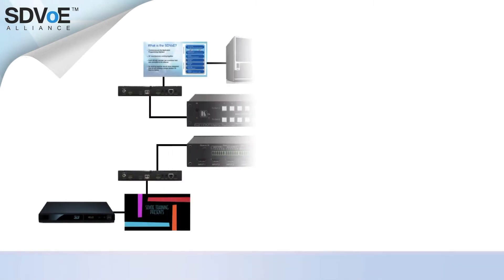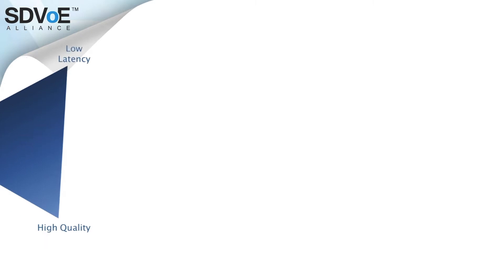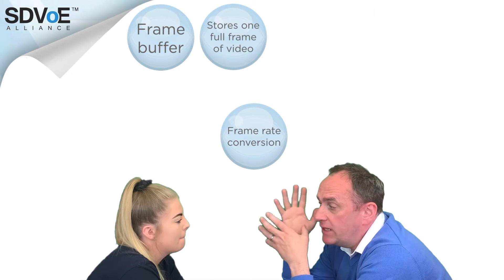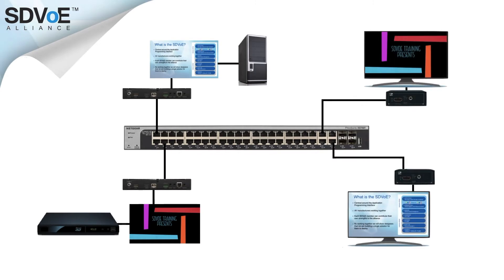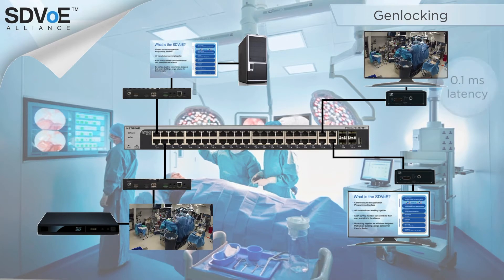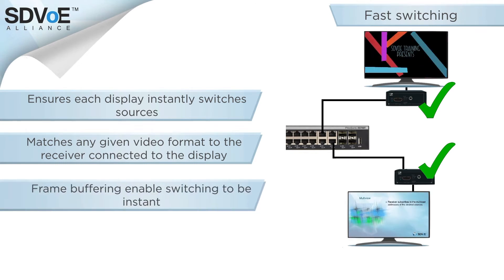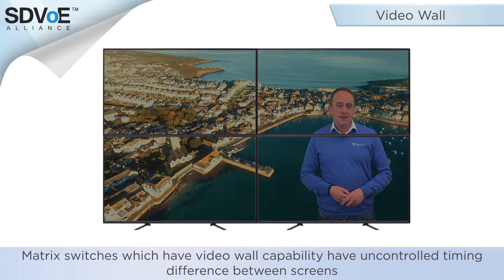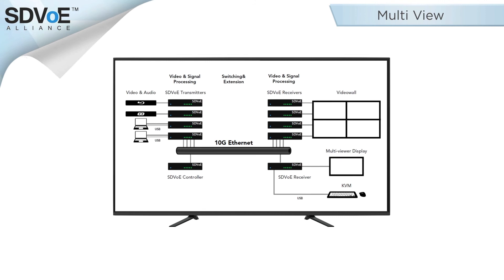SDVoE Video Modes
The world of network-based video distribution is fascinating and presents big opportunities. But at the core of video transport is VIDEO. This series of courses brings things back to basics and will teach you all about the latest formats, as well as how SDVoE manages them.

For years we have relied on the matrix switch to meet the demands of the installation delivering uncompromised video to multiple displays and until now this has been impossible to replicate using video over IP. SDVoE is transforming video distribution. Put simply, SDVoE is the matrix transformed.